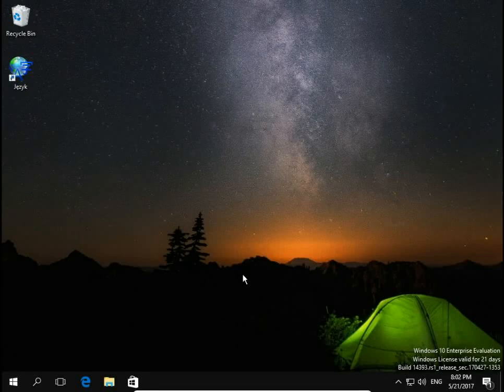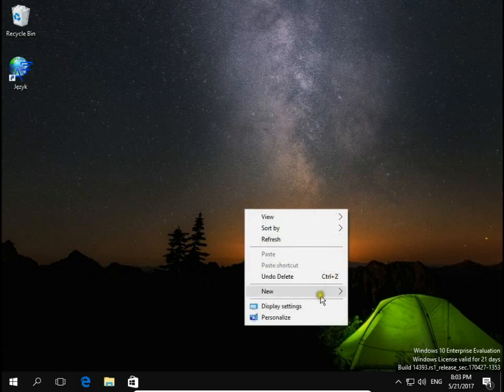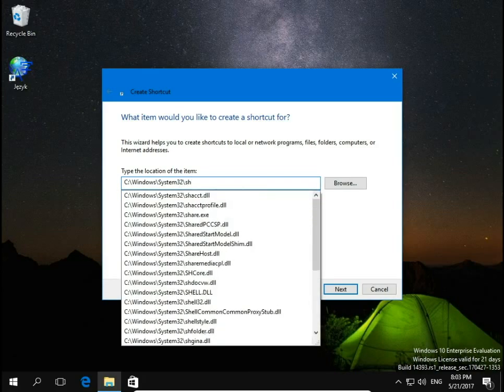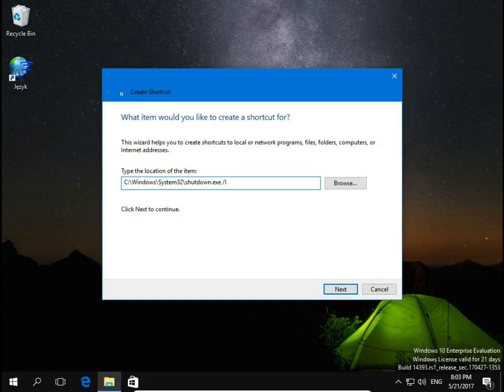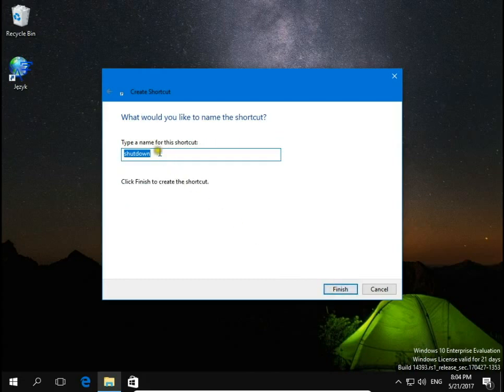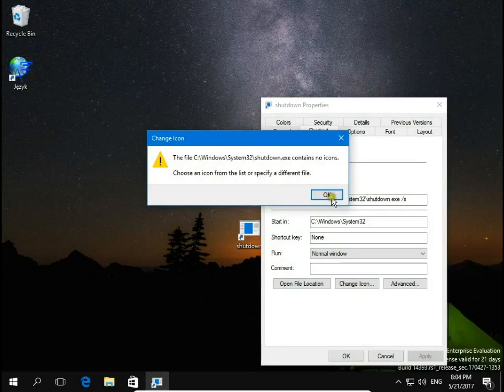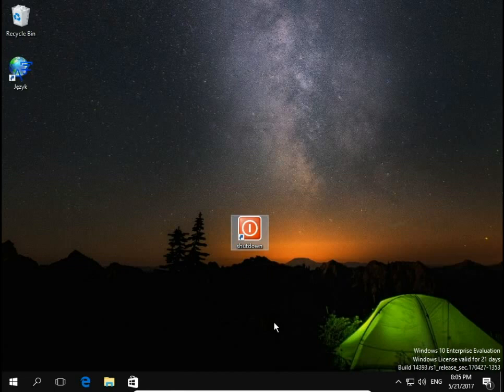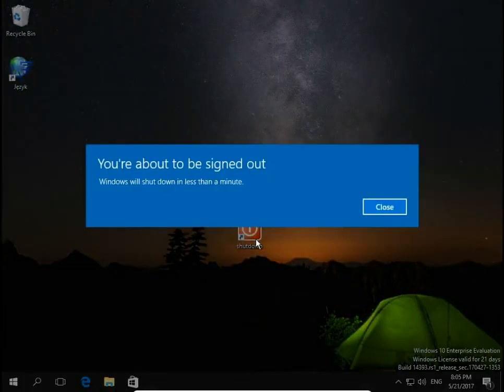Shortcut to shutdown Windows 10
How to shutdown Windows 10 with only one click.
How to create shortcut to shutdown, shortcut to close Windows 10
How to create shortcut to shutdown close laptop pc Windows 10
How to create shutdown timer Windows 10
You can shutdown your Windows with only one click. You just need to create a shortcut to shutdown.exe application. It is located in C:/Windows/System32
If you add \s parameter application will shutdown Windows, if you add \l parameter program will log off from windows. You can add also time parameter and set an icon for this program.